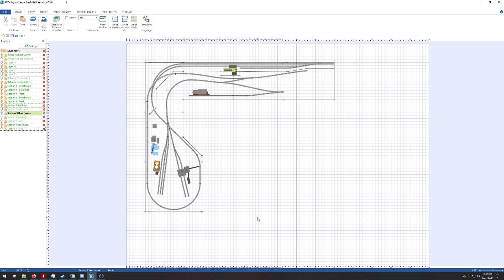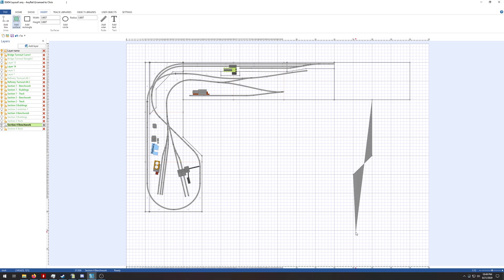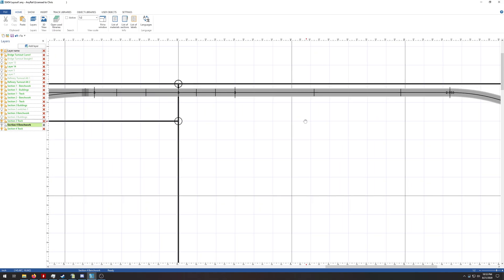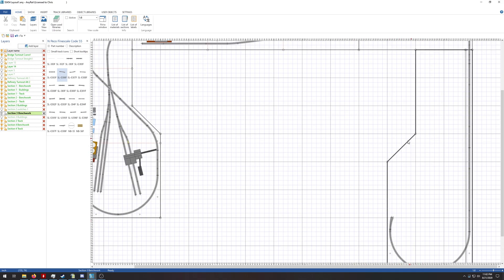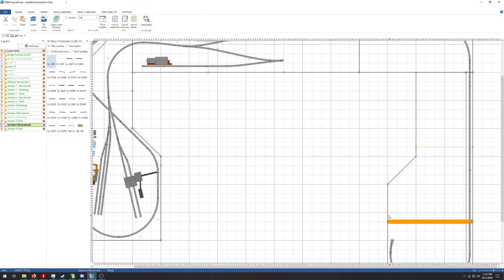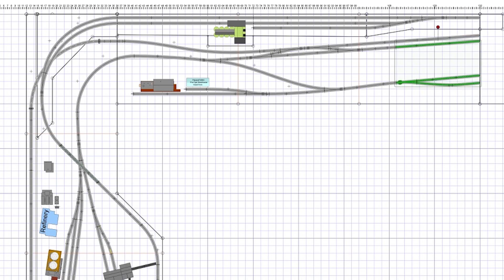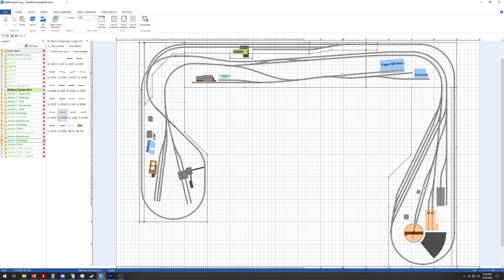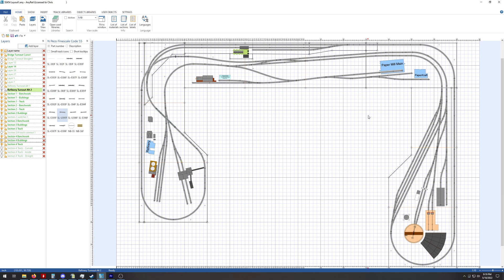AnyRail Track Planning Software - Part 2 - Complete Layout Plan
Finally completed my layout plan